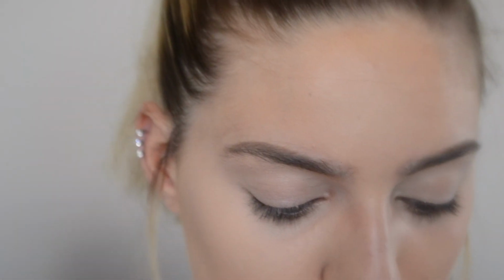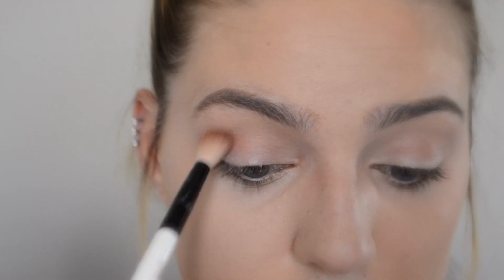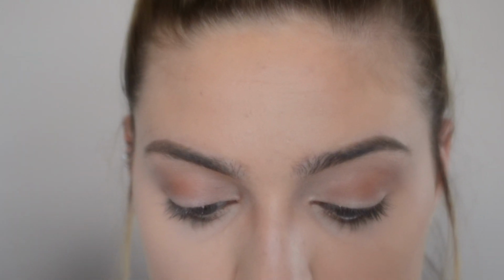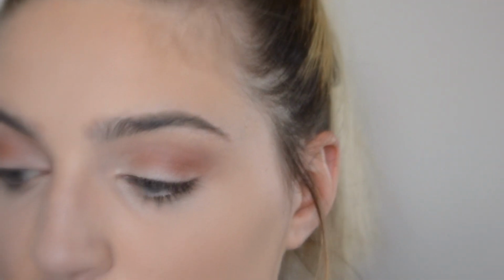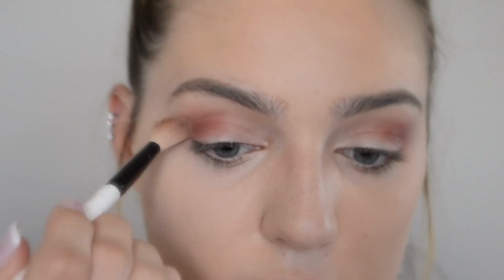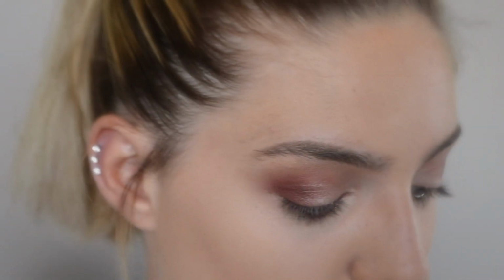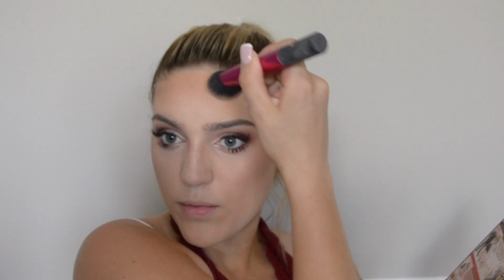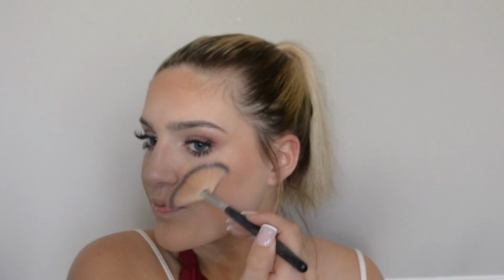SUMMER CRANBERRY GLAM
instagrams: business : katemetzler
                       personal : katemetzz

Too Faced Sweet Peach